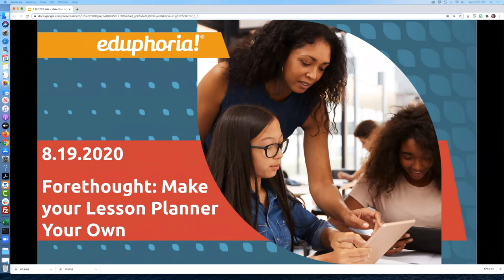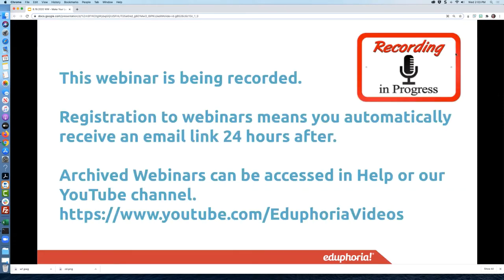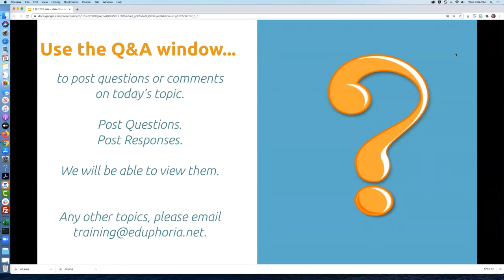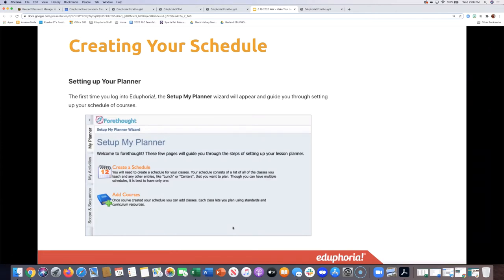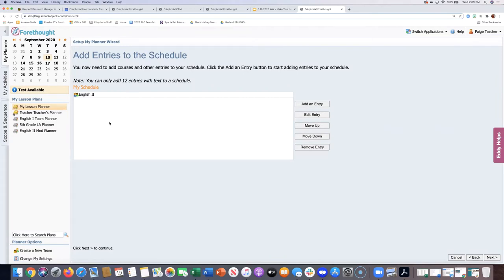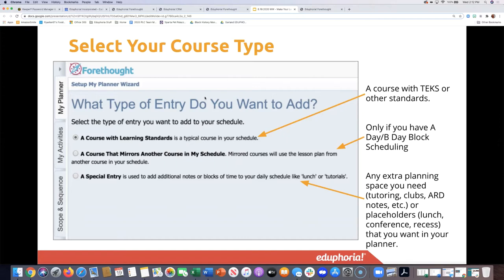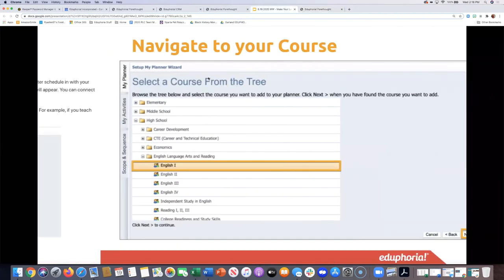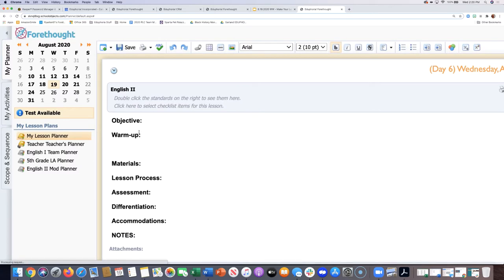Forethought Webinar - Make Your Planner Your Own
This webinar is a great reminder about the Forethought lesson planner for teachers. We cover building a schedule, customizing the template, using activities, and accessing team planners.

0:00 Start
4:40 First time setting up a planner
5:21 Editing Planner Settings
5:54 Add a Schedule
6:11 Best practice tips regarding schedules
7:07 Edit a Schedule
7:20 Edit Schedule Entries (preps)
8:19 Explanation of types of entries
10:33 Add a new course with learning standards
10:49 Combining Aware Roster to Planner
11:48 Best practice tip for naming an entry
13:20 Reorganize entries in a schedule
14:37 Updating a day to the new/edited planner
14:45 Stamped days explained
15:22 Clearing a stamped day's schedule
17:12 Customizing your lesson planning template
17:58 Adding Color to Text
19:02 Set edited lesson template as Default
20:14 Use new lesson template on calendar dates
22:38 Access lesson checklists
24:20 Using Activities in a lesson
25:34 Saving a Lesson as an Activity
26:28 View saved Activities
26:46 Edit Activity
27:30 Add and select primary learning standard
28:26 Edit features
28:36 Publish an Activity
29:43 Attach an Activity to use in a lesson
31:19 Coaching Tip: Add Activities for Teachers to Find Easily
32:48 Create Activities from the Activities tab
35:04 Coaching Tip: Conference Payback Initiative
36:57 Working with Team Planners
37:45 Check Out a Team Planner - check in/out
38:59 Create a Team Planner
41:48 Editing a Team Planner - check in/out
43:17 Views for Planning - by week, day or course
44:38 View Week's Plans
45:15 Copy Week of Plans from Team Planner to My Planner
47:05 Managing the Team Planner - Delete Tips
48:00 Best Practice for Team Planners
50:28 Q&A Handling courses at different pace
52:27 Accessing online help
54:49 Closing Remarks